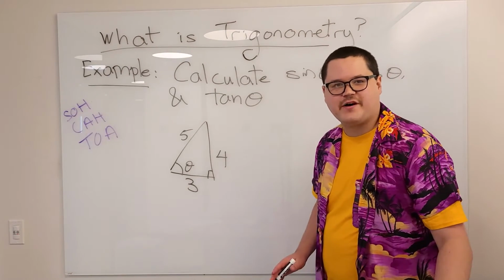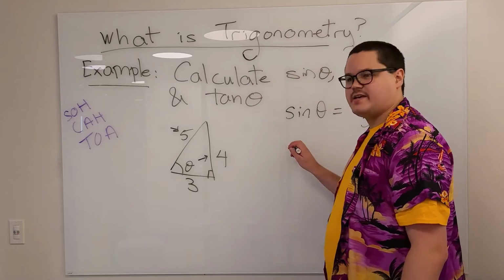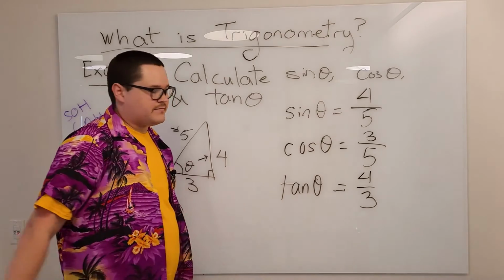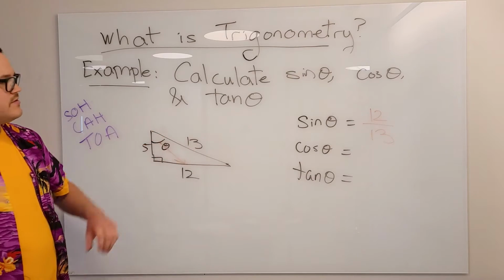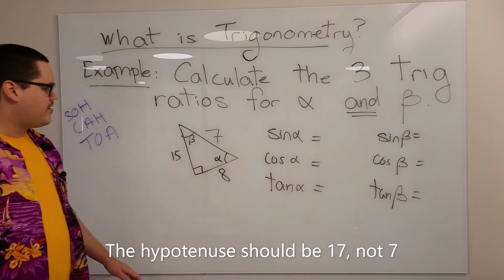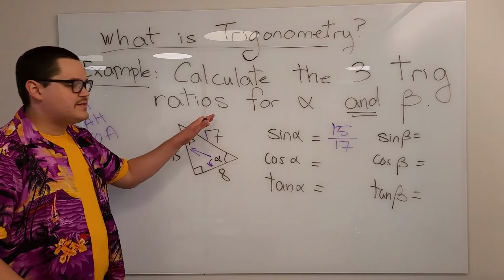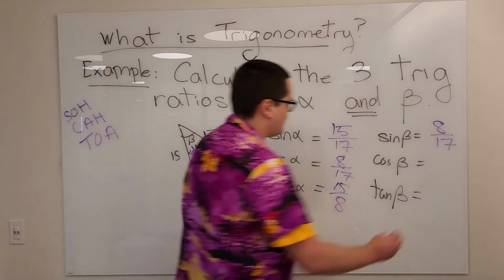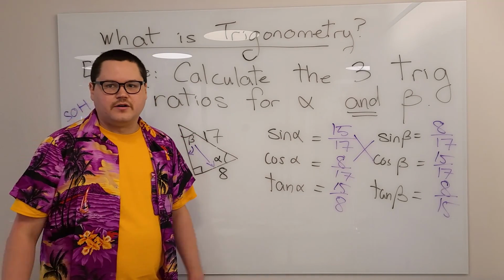Introduction to Trigonometry, Part 2